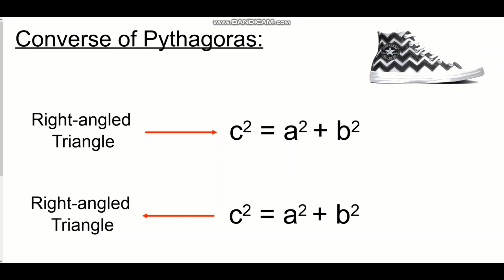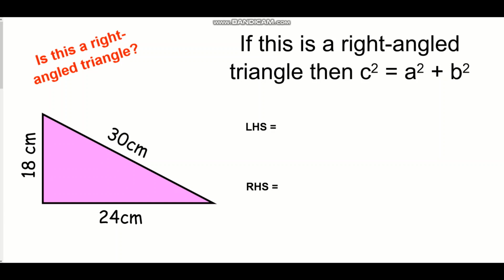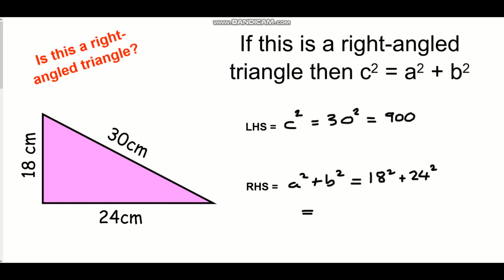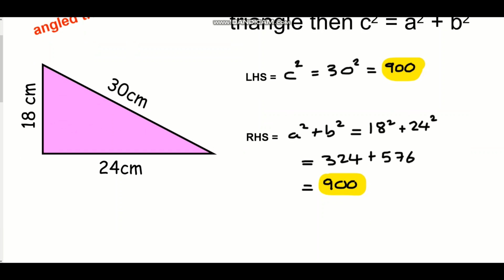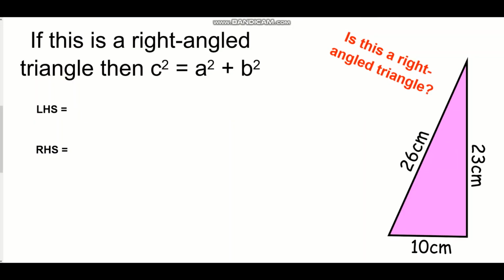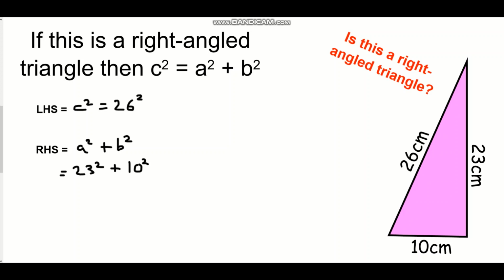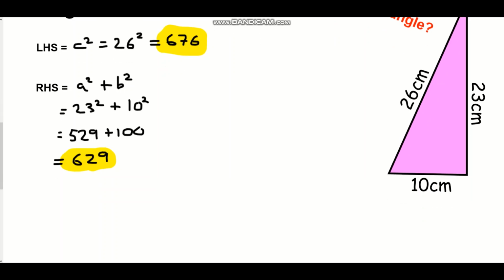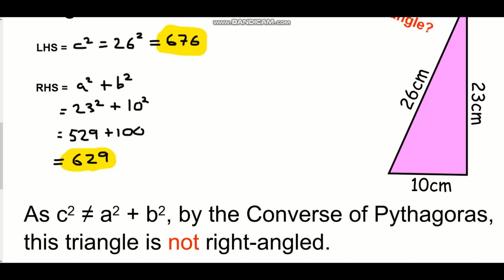The Converse of Pythagoras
This is a short instructional video on how to determine whether a triangle is right-angled using Pythagoras Theorem.